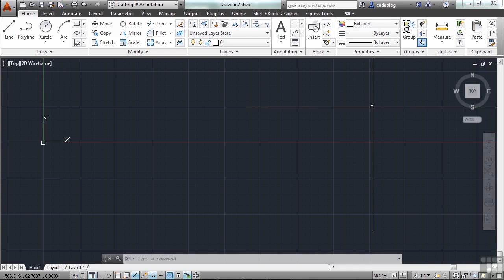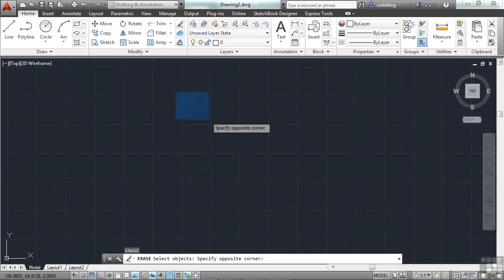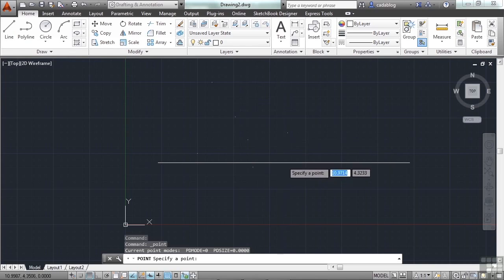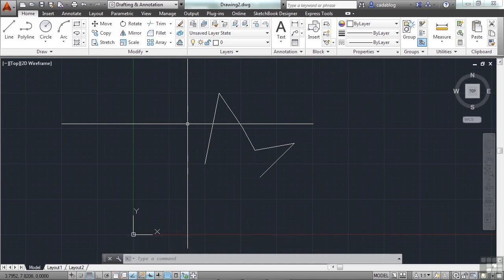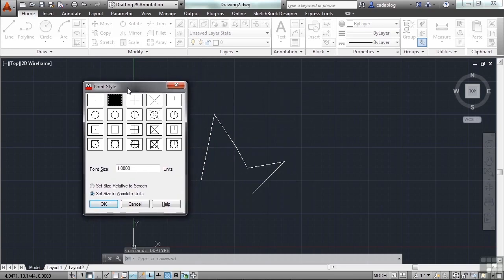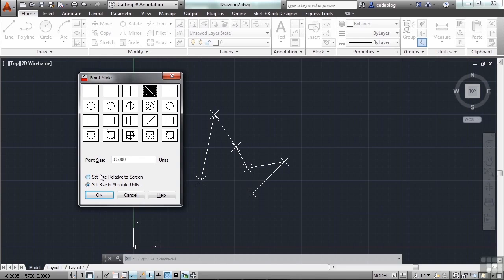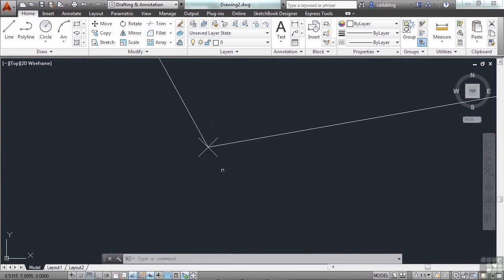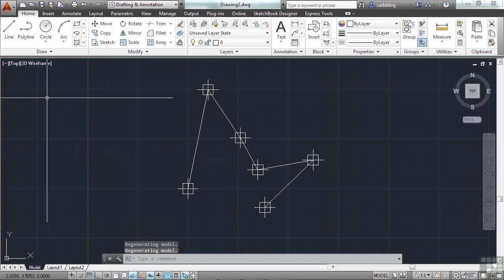AutoCAD Training 0508 Methods To Create Precise Objects